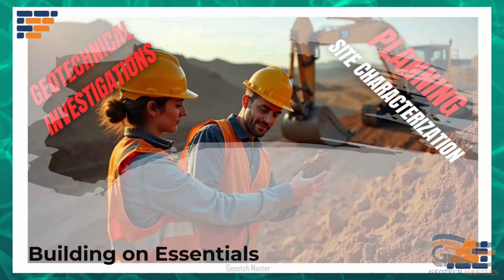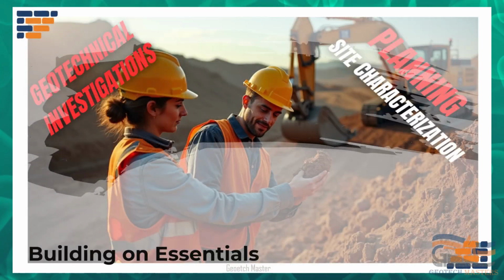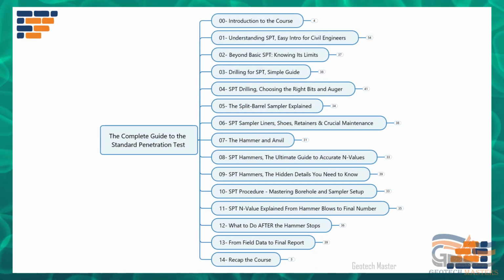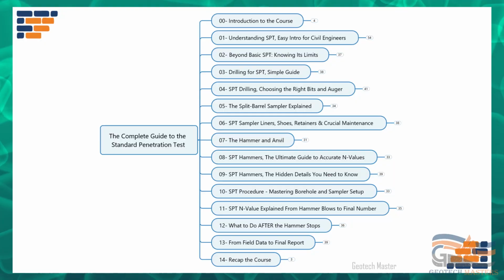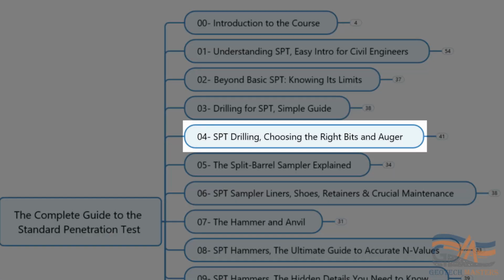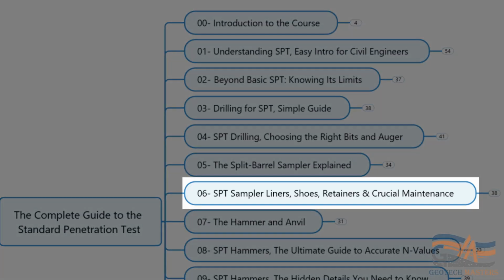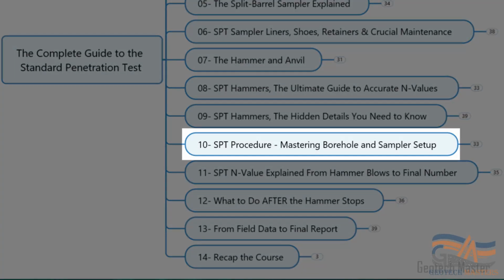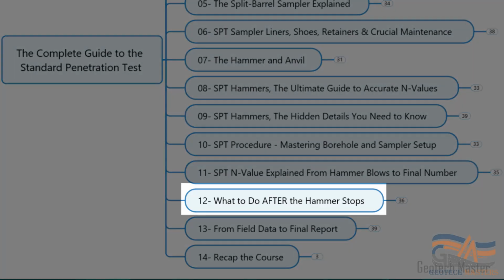The Complete Guide to the Standard Penetration Test (SPT) | Geotech Masters Course Trailer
Ready to master the most important test in geotechnical engineering? This video introduces our complete SPT guide. Your expert journey starts here! 🏗️

Welcome to Geotech Masters! In this official introduction, Dr. Manafi (PhD, P.Eng., M.Phil., M.Sc.) sets the stage for our most in-depth series yet: The Complete Guide to the Standard Penetration Test (SPT).

The SPT is used on nearly every project around the globe, and mastering it sets you apart as a professional. This course is designed to bridge the critical gap between textbook theory and real-world practice, giving you the practical skills to perform, interpret, and document the SPT with confidence and precision.

This introduction will give you a complete roadmap of the course, showing you how we’ll cover every critical step—from the first hammer blow to the final report.

In This Comprehensive Course, You Will Learn:
• 🌍 The Basics & Beyond: What is the SPT, why is it used globally, and what are its crucial limitations?
• 🛠️ Tools of the Trade: A deep dive into drilling equipment, split-barrel samplers, and hammer systems.
• 📋 The Full Procedure: Master the step-by-step process, from borehole setup to calculating the final N-value.
• 📊 Reporting & Documentation: Learn to record your findings accurately for reliable, professional-grade reports.

This course is perfect for students, junior professionals, practicing engineers, and L&D managers in engineering firms.

Want to review? Get the complete "The Complete Guide to the Standard Penetration Test" course package, including all video lessons, downloadable PDF slides, and an exclusive mind map on our official website.